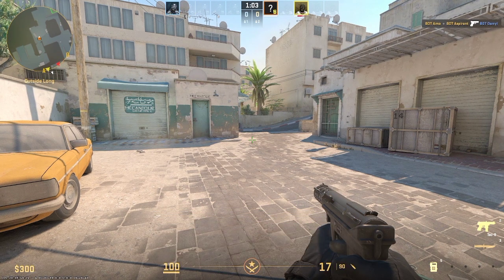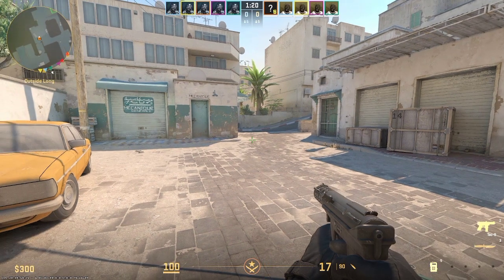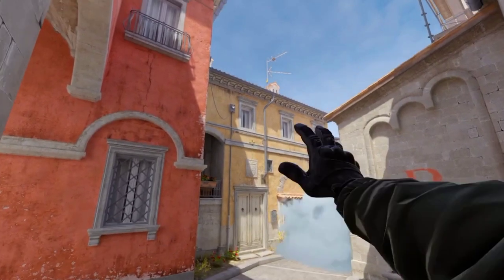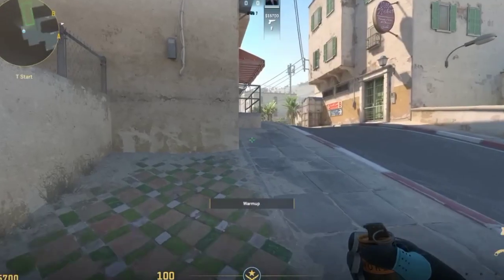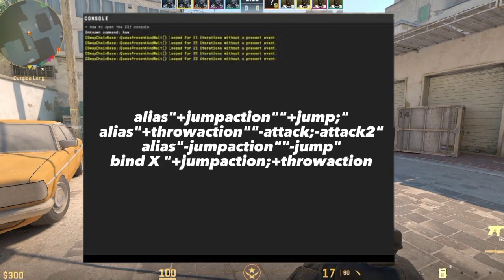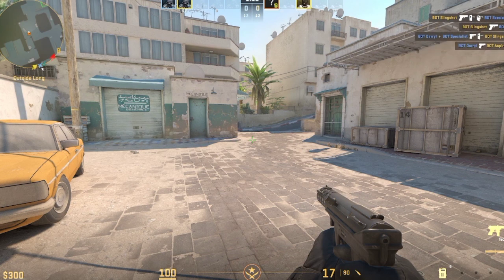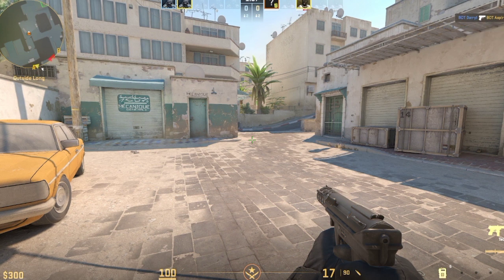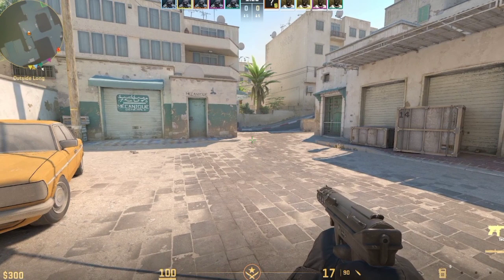How to Create a Jump Throw Bind in CS2 (Easy Tutorial)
In this video, I will show you‏‏‎ ‎How to Create a Jump Throw Bind in CS2 (Easy Tutorial)

Keybindings:
JUMP THROW BIND COMMANDS:
alias "+jumpaction" "+jump;"
alias "+throwaction" "-attack; -attack2"
alias "-jumpaction" "-jump"
bind v "+jumpaction;+throwaction;"

Timestamps:
0:00-0:16 Intro
0:16-0:46 Open the Command
0:46-1:13 Put in the Commands
1:13-1:16 Outro